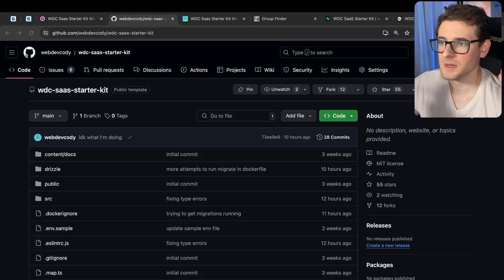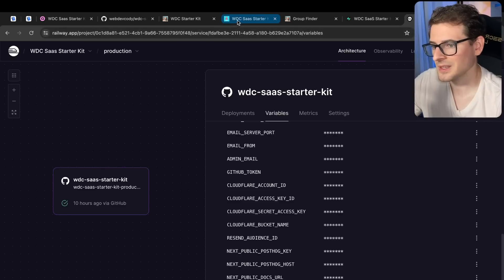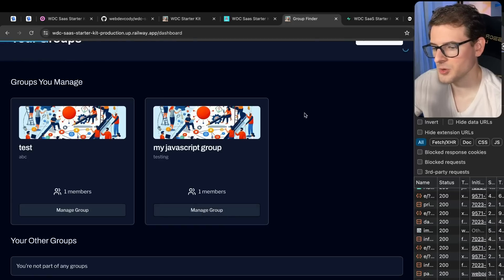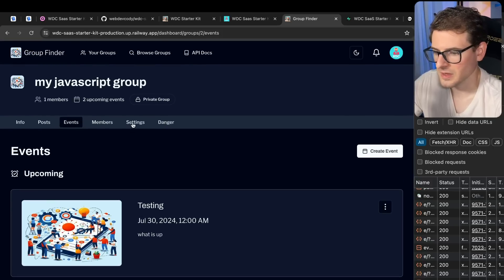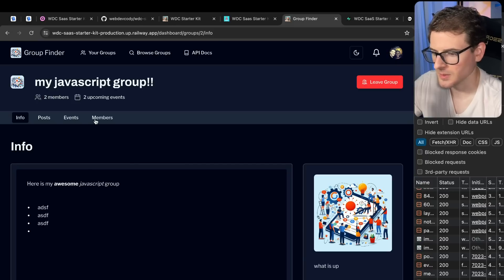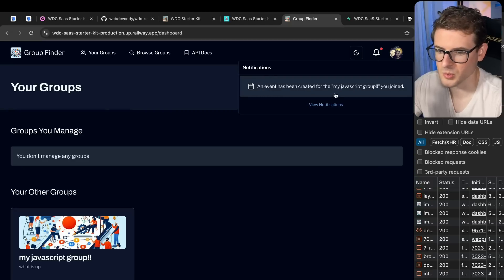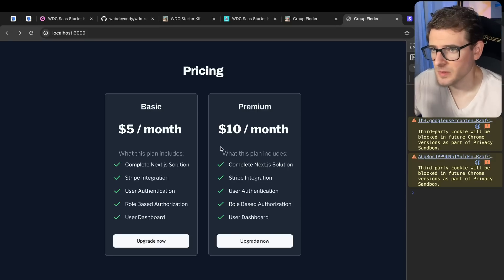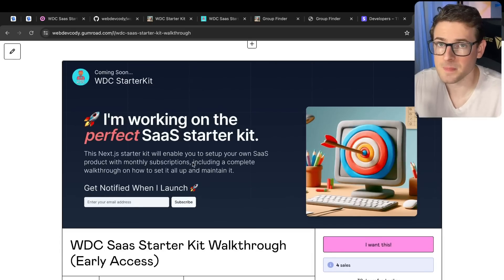My Next.js starter kit is finally live, good luck